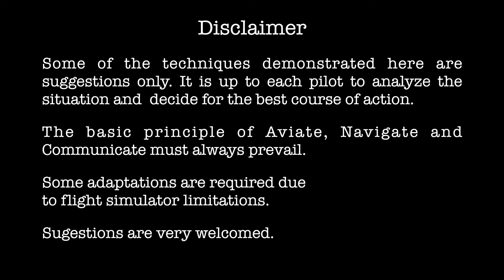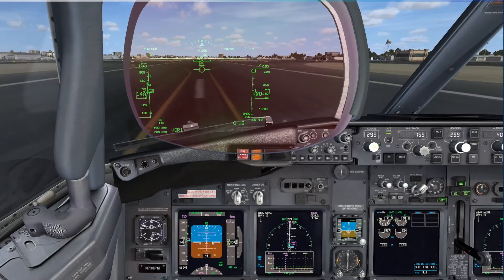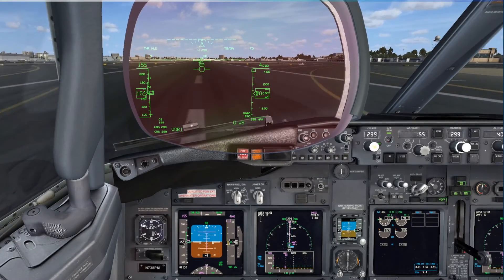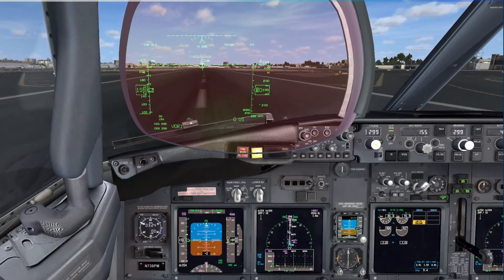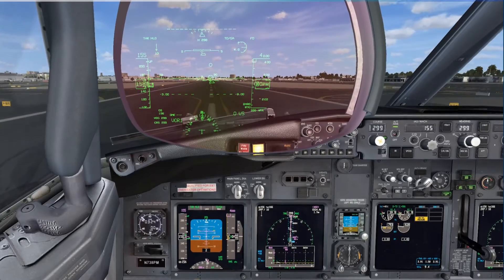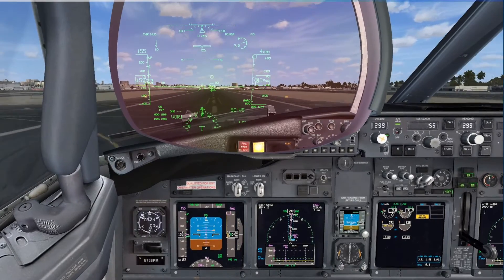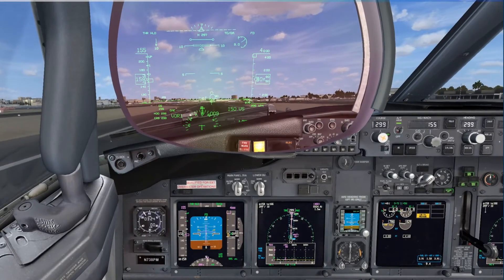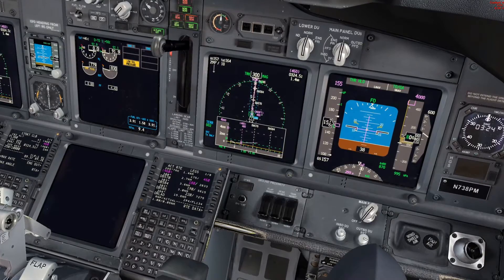Engine Failure Identification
This video shows some indications that may assist you on identifying some specific types of engine failures. It is important to highlight that it is not possible to predict all possible scenarios, or even to assure that in all aircraft or simulator models, the indications will be exactly as the ones demonstrated here . To complement the information from this video, I strongly recommend you to watch the "Engine Stall" video available on this channel.